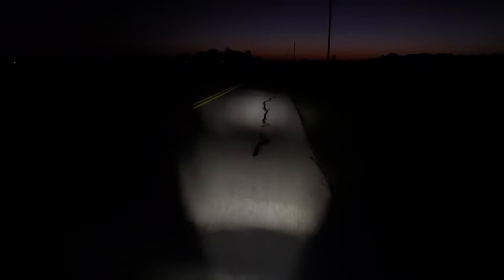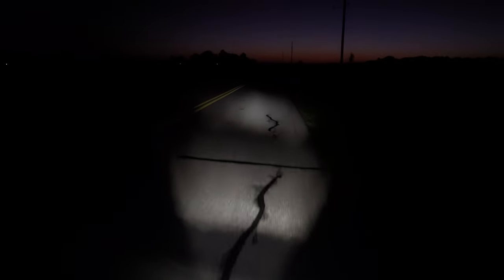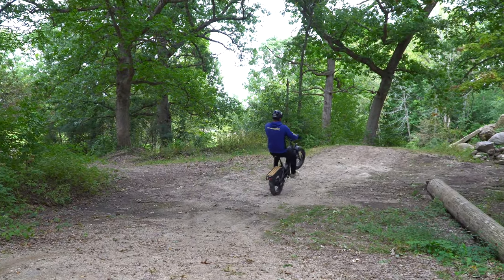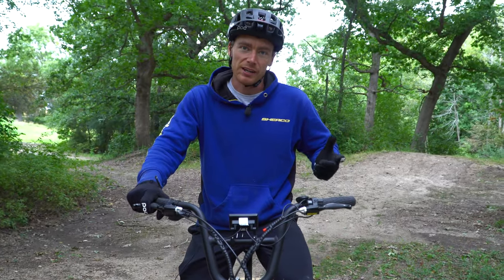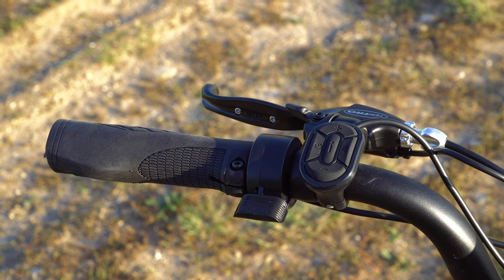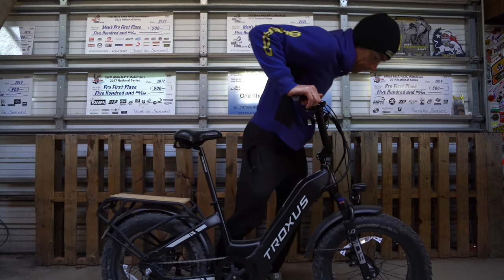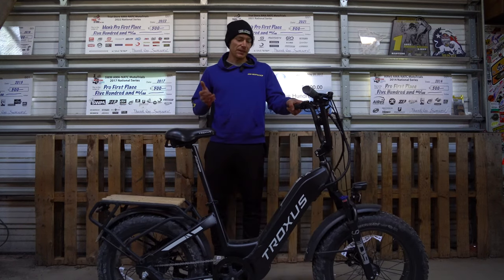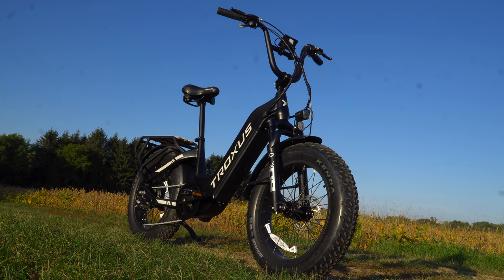Can it Commute and BMX? Testing the Troxus Lynx 20" Fat Tire Electric Bike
00:00 Intro
00:35 Speed
01:22 Lights
01:44 Commute
02:04 Offroad
06:15 Rack
06:28 Wrap up

Check out the Troxus Lynx and use code "PATSMAGE" if you buy one